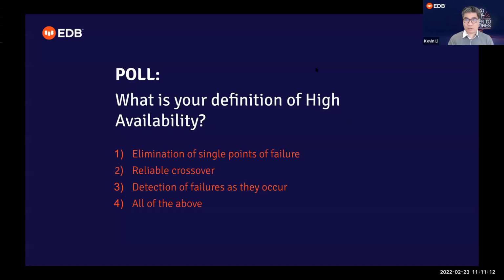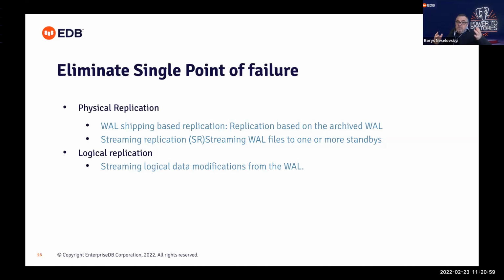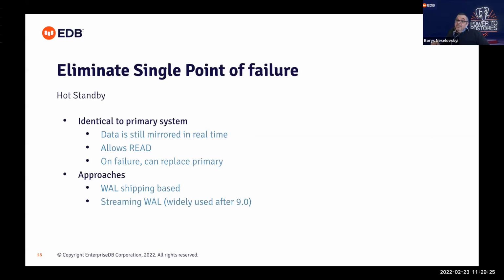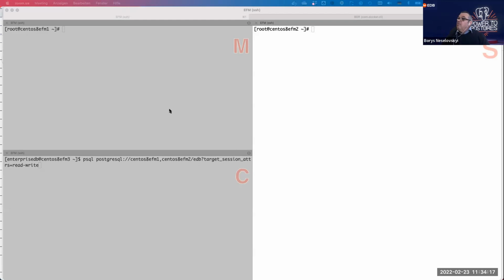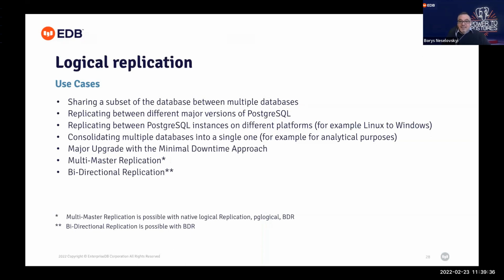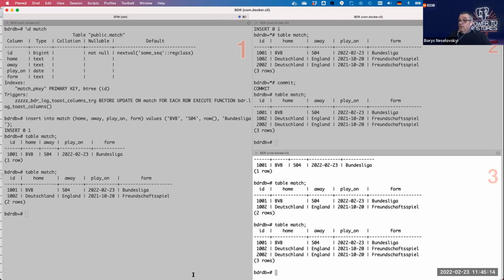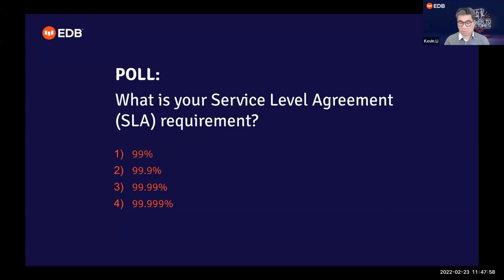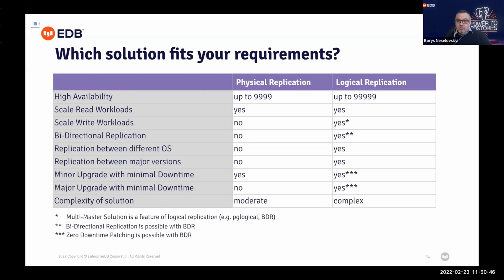Ask the Expert: How to Minimise Downtime and Increase Productivity with High Availability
Our experts discuss the different levels of High Availability (HA), various HA metrics and the tools that can help minimise downtime for your organisation. The floor then opens to the live audience where they ask their burning questions to EDB’s HA experts, deepening their knowledge about why HA is important to their businesses.

What you will learn:

- Overview of what the many 9s mean for your High Availability requirements
- What are RTO, RPO and RGO and why are they important?
- Demonstration of EFM and BDR tools and how they can work for your business

Speakers:
Kevin Li, Director Sales Engineer EMEA, EDB
Borys Neselovskyi, Regional Sales Engineer DACH, EDB